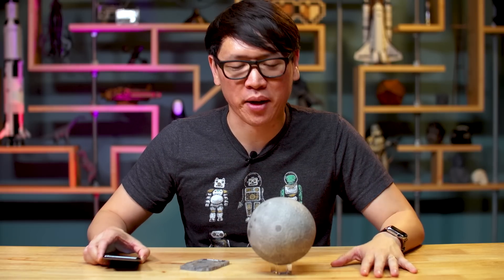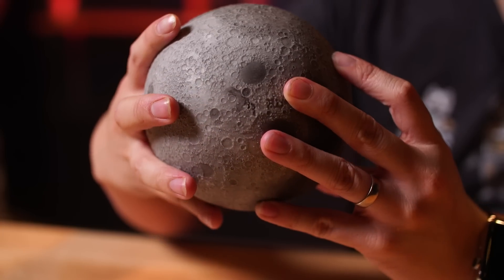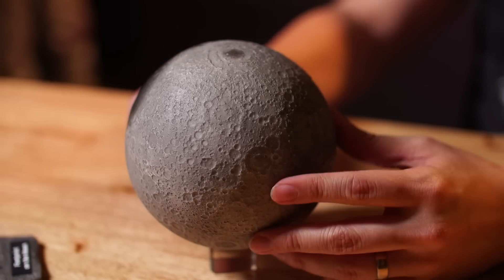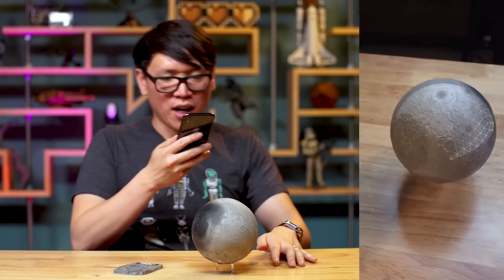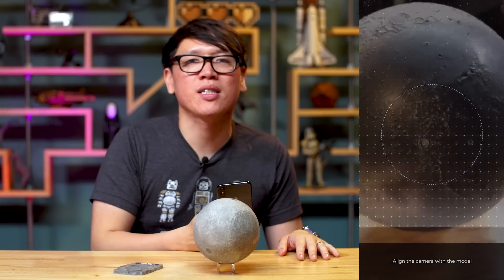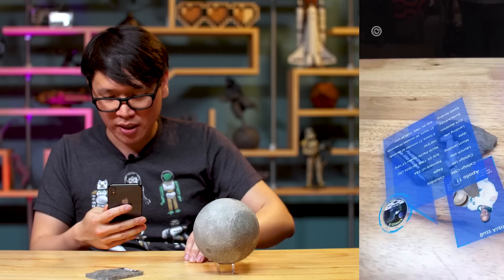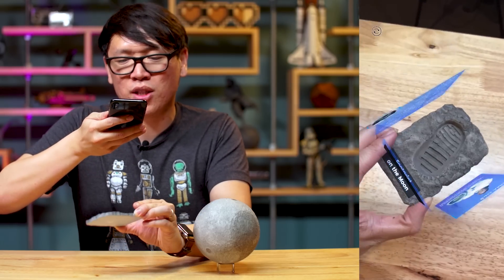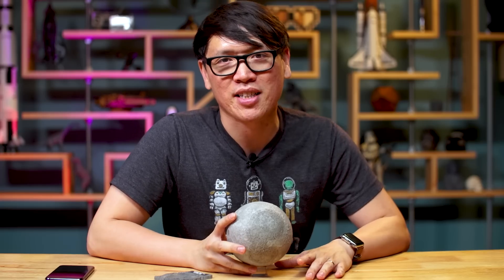Show and Tell: Augmented Reality Model of the Moon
We check out Astroreality's Lunar Pro, a detailed model of the moon that works with a companion app to show some extra details through augmented reality. While the model itself is nicely made and finished, the software experience leaves much to be desired. It's a neat concept that disappoints with its execution.

Tested is:
Gunther Kirsch
Ryan Kiser